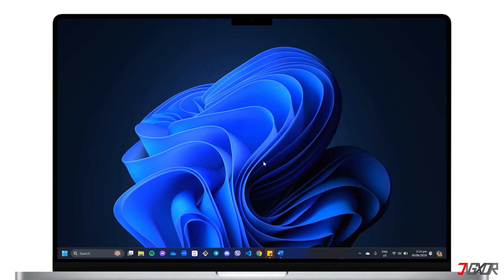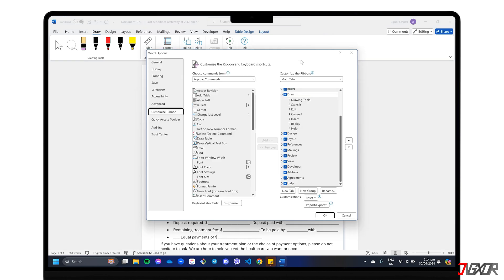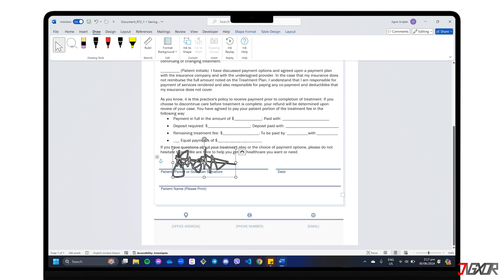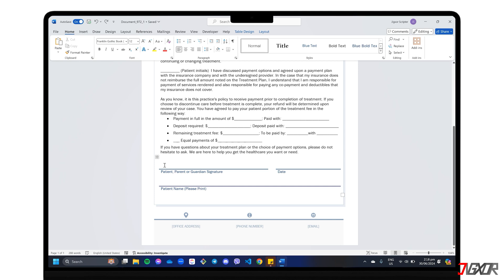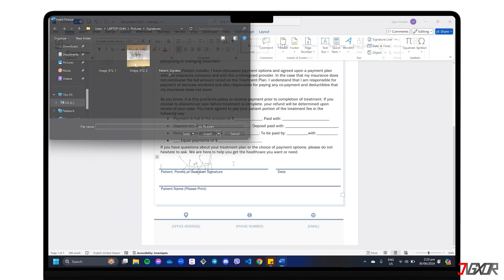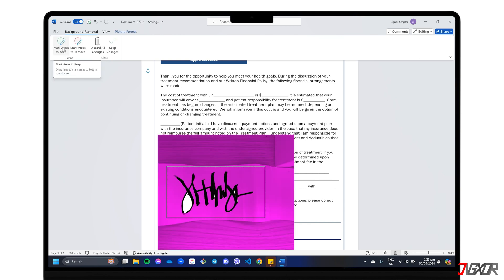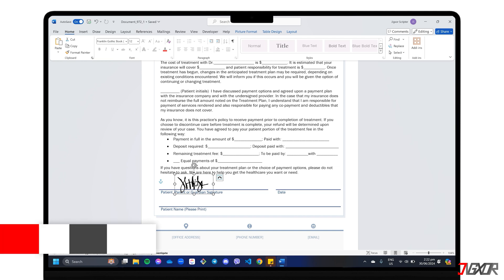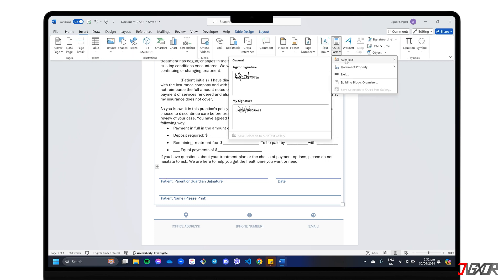How To Add A Signature In Word! [2024]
Hey what’s up Jigxor here! Inserting your signature to documents adds a professional touch and helps validate important files like contracts memos and more. In this video I will suggest several ways to add your signature to your Word document and walk you through each process step-by-step. Let’s go! Yours Jigxor

Timestamps:
00:00 | Freehand Signature
01:40 | Scanned Signature
03:36 | Add Reusable Signature

Video: 972